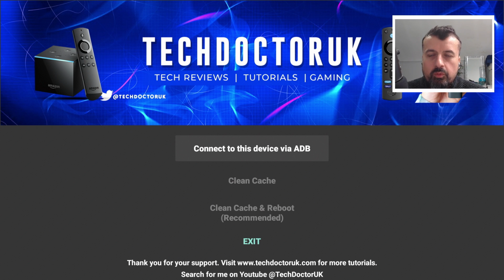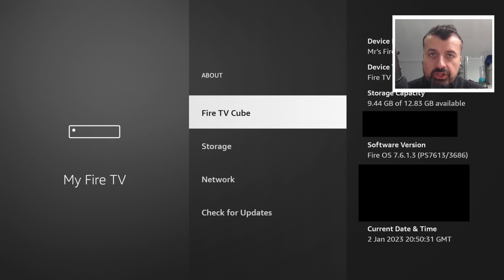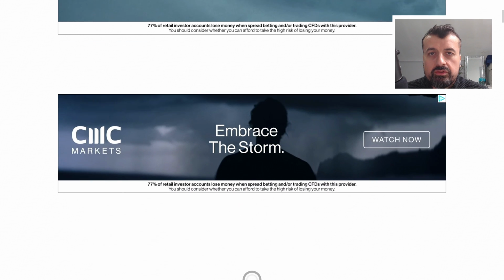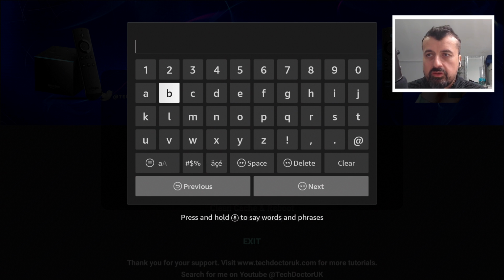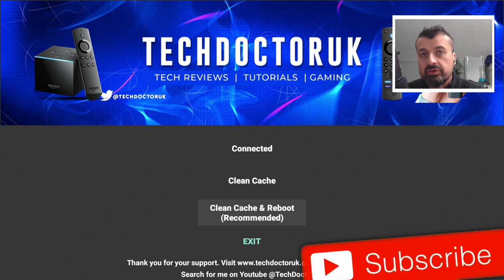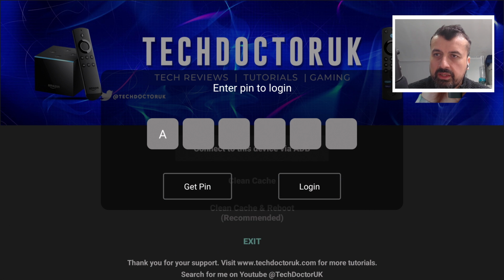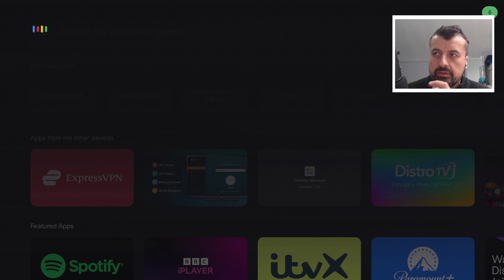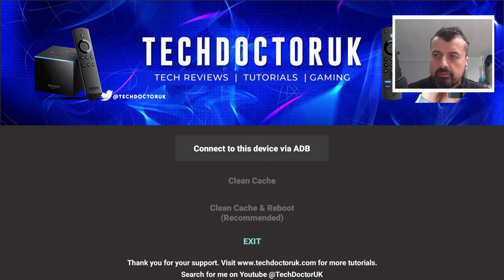🔴FREE FIRESTICK CACHE CLEANER UPDATE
Want to clear firestick cache? Want to clear your Android TV cache with 1 click. Using the new TDUK App Cache cleaner, you can remove all your app caches with 1 click !
The 2 Best Streaming VPN's